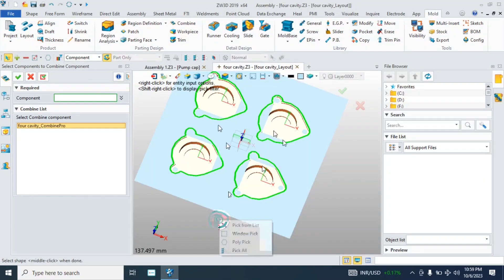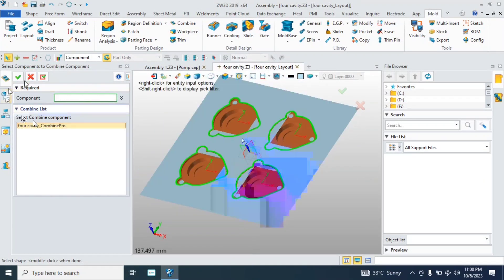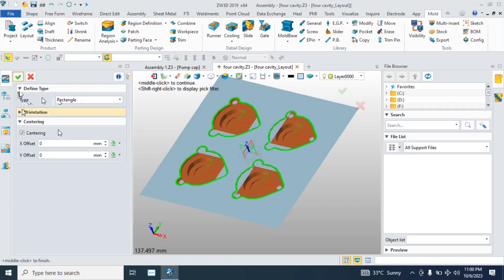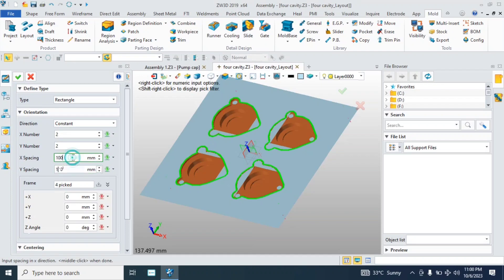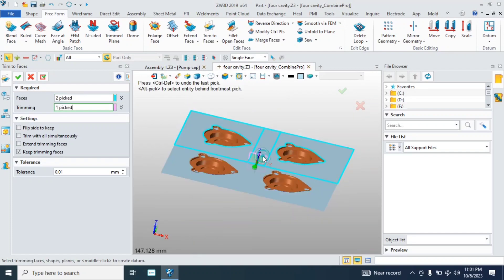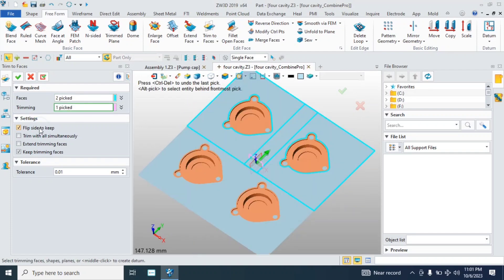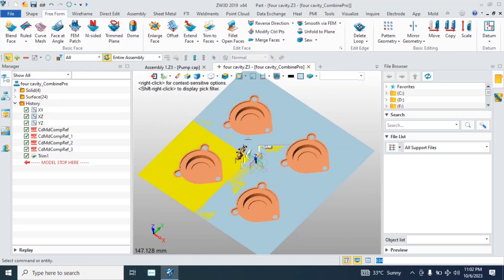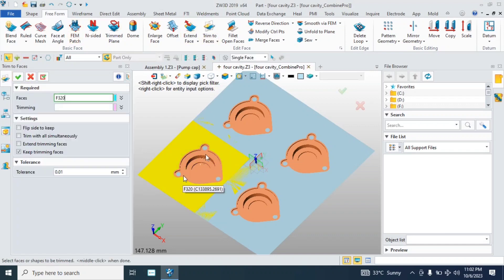four cavity mold design in zw3d cad cam tamil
Four cavity mold design in zw3d cad cam tamil part1